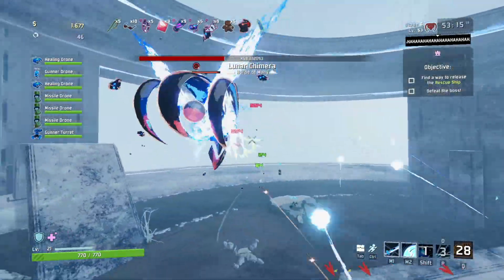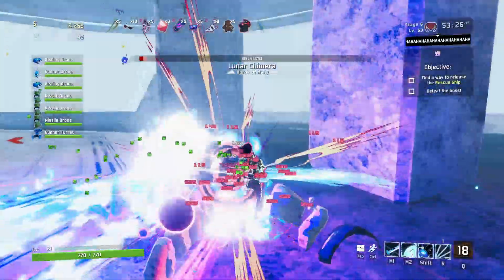Mercenary : How I Play | Risk Of Rain 2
How i play Mercenary, not well...
This character is hard to play and do well with especially on monsoon. But there are ways to make your life easier so fear not!

Also if there is any typs of videos or games youd like to see me feature please let me know in the comments, and a like while you're there would be much appreciated!